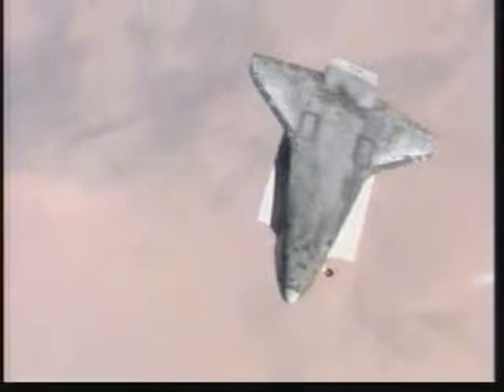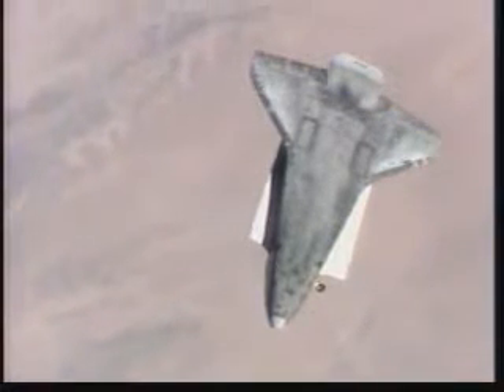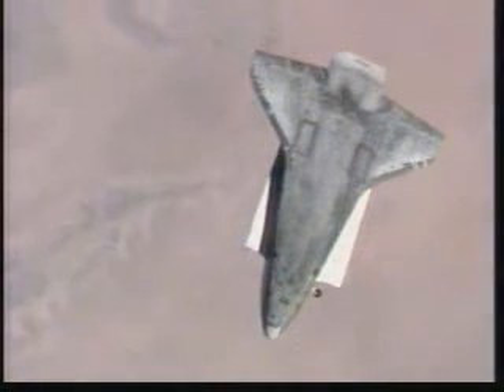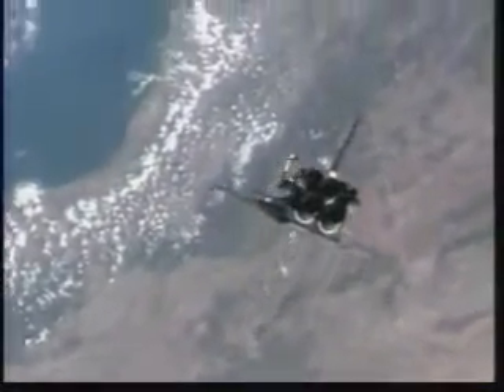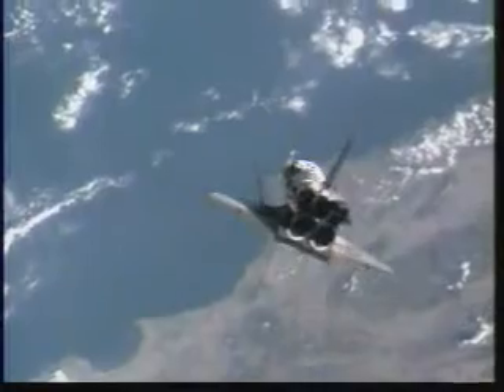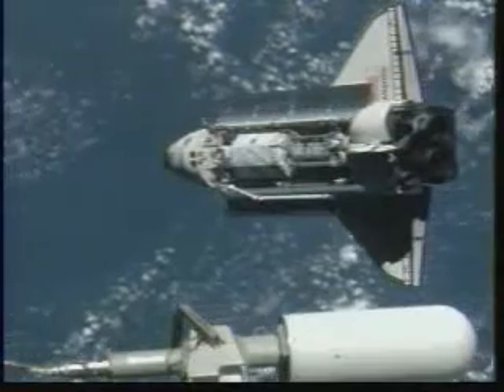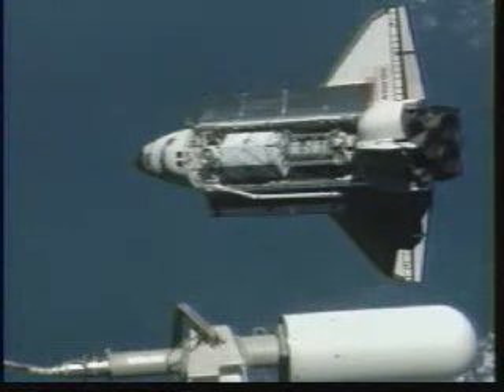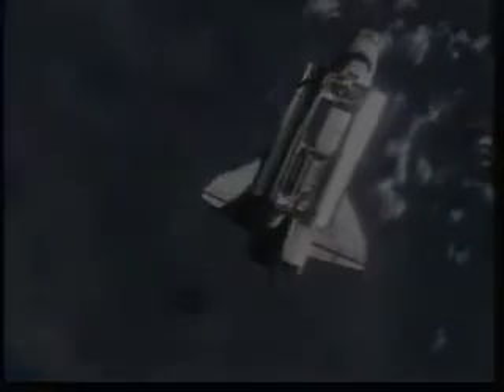STS-115 Rendezvous Pitch Maneuver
The backflip of Atlantis during mission sts-115, beautiful pictures...

Image : NASA TV.